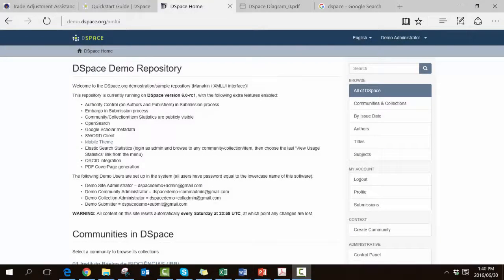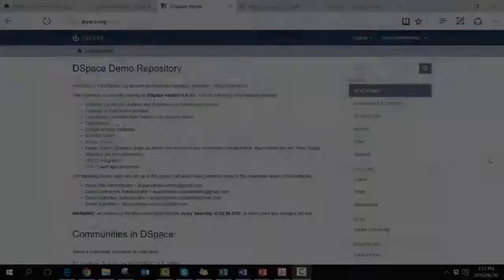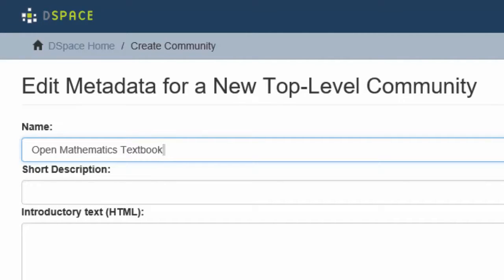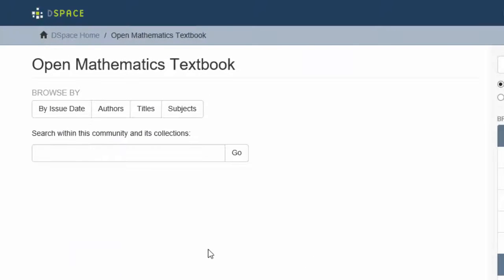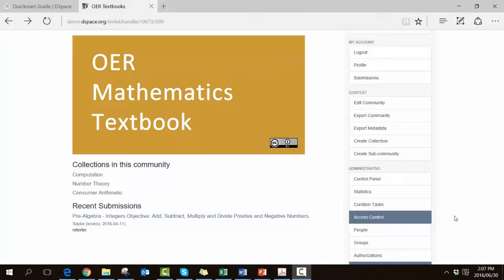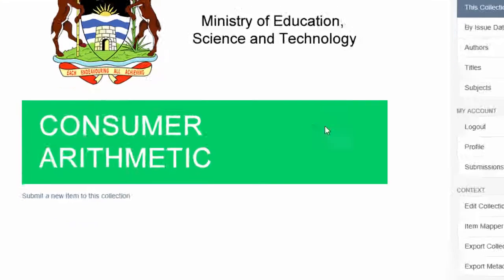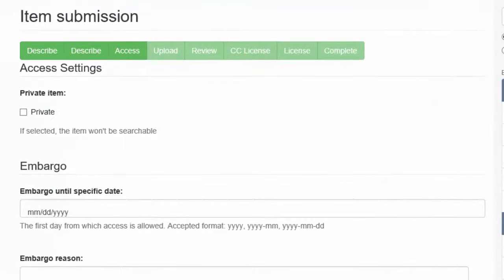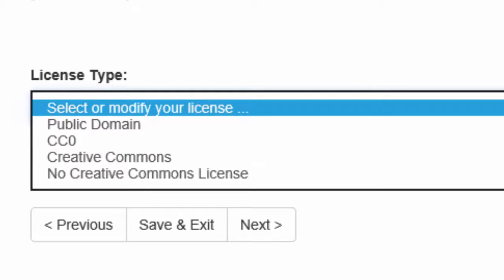DSpace as an alternative technology to create an Open Textbook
Supplementary video to support the Commonwealth of Learning's Open Textbook Manual